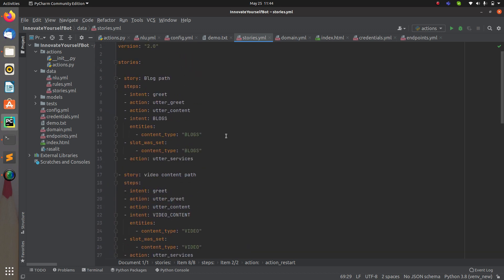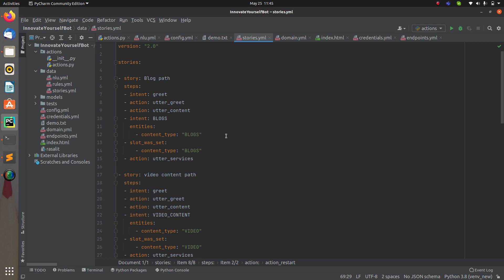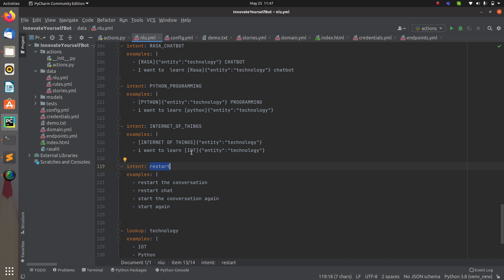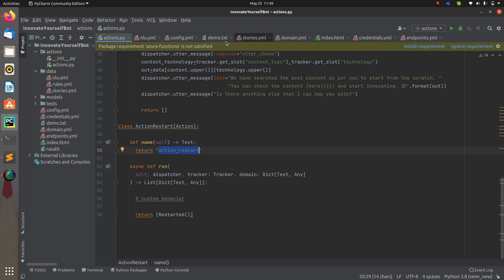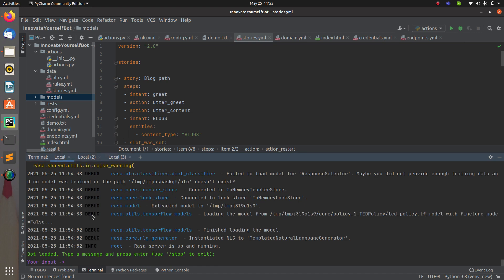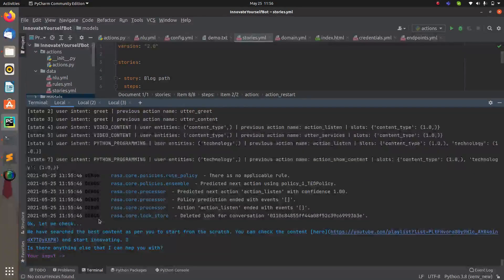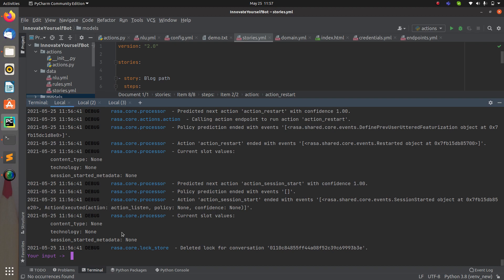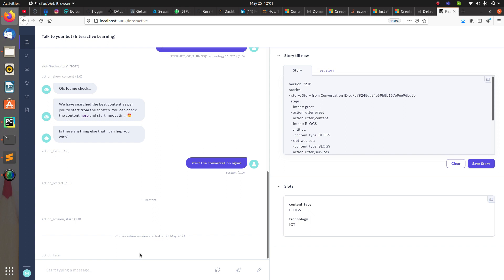1 EVENT 3 BENEFITS | ACTION RESTART | INNOVATE YOURSELF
- What are the 3 benefits of using restart event in rasa?

- How to restart the conversation with manual process?

- How to create a custom action to restart the conversation?

1. Python Programming
2. Machine Learning
3. Artificial Intelligence
4. Rasa chatbot
5. Internet of things
6. Embedded Programming
7. C programming
8. Web development with python
9. Augmented Reality